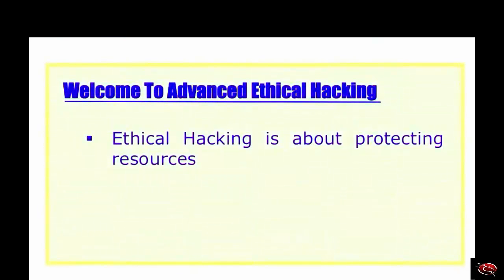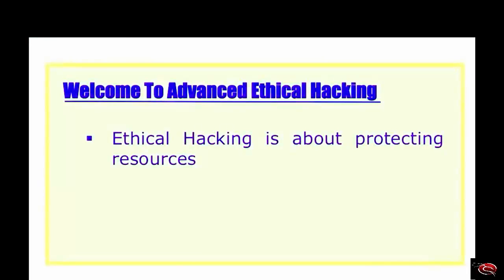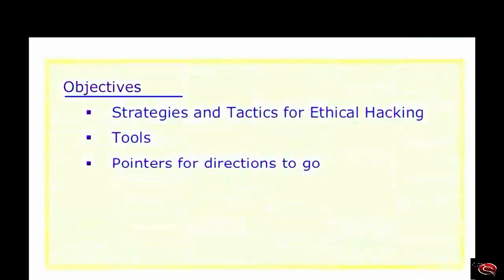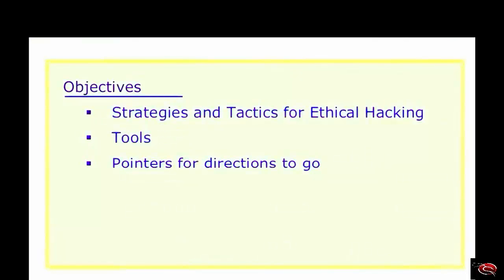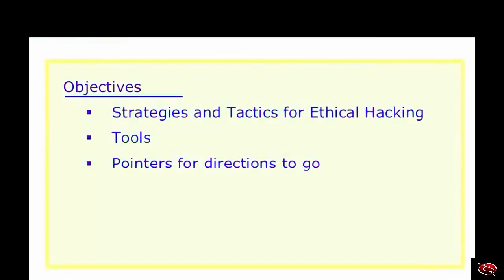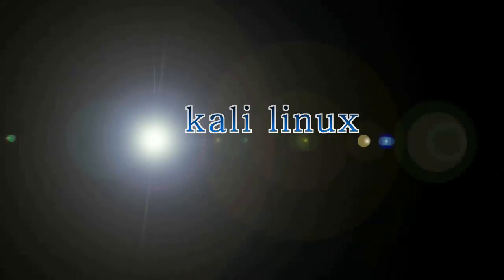Ethical Hacking and Penetration Testing (Kali Linux) Course 1 : welcome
Introduction : Ethical Hacking and Penetration Testing (Kali Linux)

Ethical Hacking (EH) and Web Application Penetration Testing (WAPT) Course is IT Security (Offensive) Security Course that teaches you how to find vulnerabilities (bugs or loopholes, like coding mistakes, configuration mistakes or errors etc) in any applications and Network infrastructures including networking devices, mobiles etc- Web Application Penetration is specific to digging the same specific to web applications.

Ethical Hacking for Computer Security

Ethical hackers are computer security experts who focus on penetration testing and weaknesses in an organization’s information systems.

Using the same destructive techniques of intruders, ethical hackers are able to produce security evaluations with information about vulnerabilities and recommend potential solutions.

Ethical Hacking and Penetration Testing kali linux on Vimeo
02 What is Ethical hacking and Penetration testing HD - YouTube

Ethical Hacking Course Part-6 Vulnerability Assessment with Kali
Kali Linux 2.0 Penetration Testing and Ethical Hacking Linux